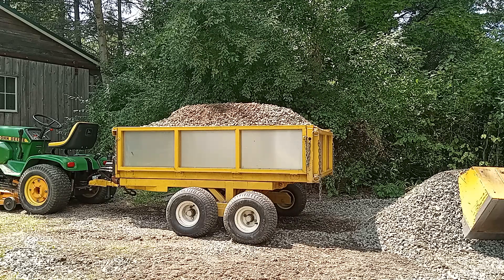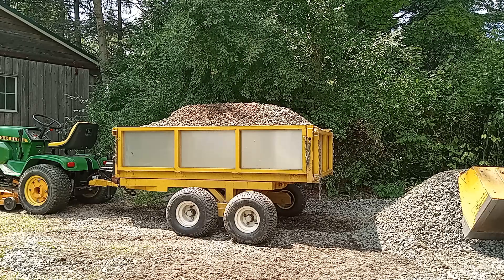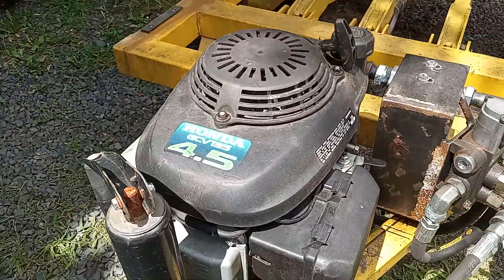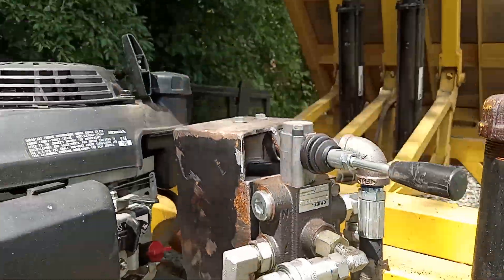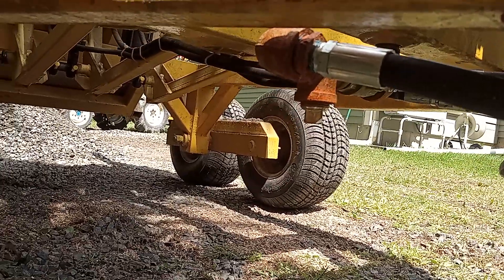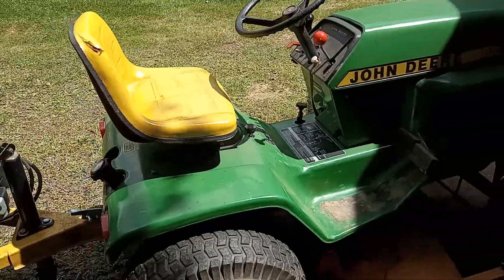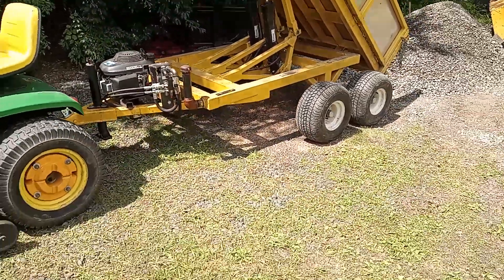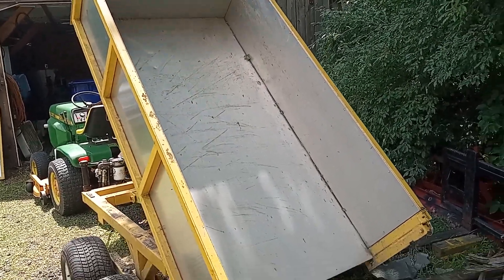P.F. Engineering hydraulic dump trailer - 2 year update!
this update shows the stand-alone hydraulic power unit i installed on the trailer which is also included in the plans i sell for this that uses:
Honda GCV 135 4.5 HP vertical shaft engine
3 to 6 GPM hydraulic gear pump .388 CID
single spool hydraulic valve with power beyond
suction line shut off valve, magnetic drain plug and return line filter
built-in oil reservoir

** Front End Loader plans
** Micro Hoe Backhoe plans
** Log Splitter plans
** Pin-on Mini Payloader plans
** Scissor Lift Hydraulic Dump Trailer plans